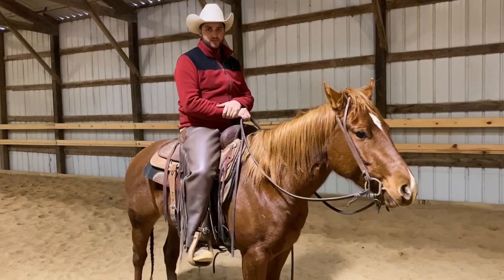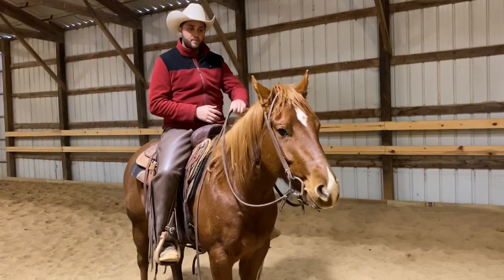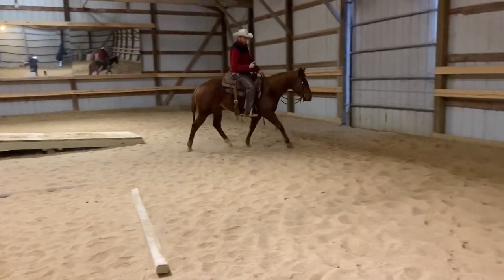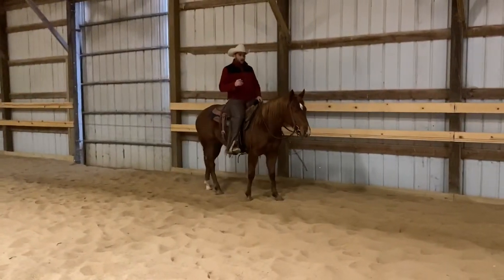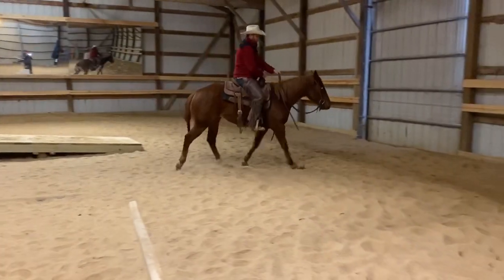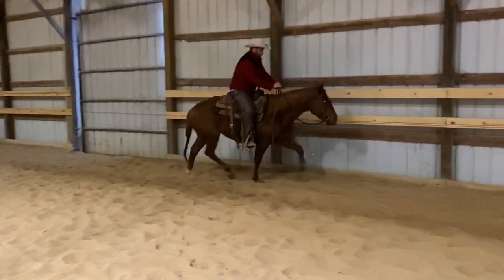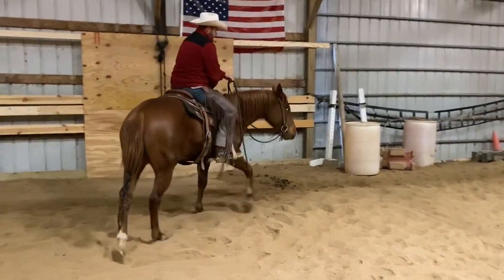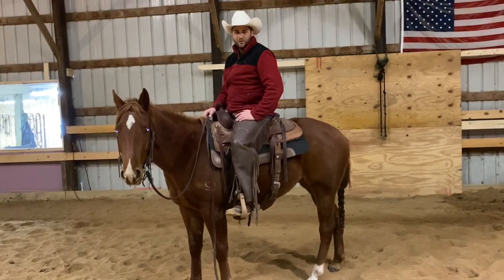Enhance Your Horse's Gaits with One Simple Exercise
Here I’m teaching a horse to have various speeds within the trot.